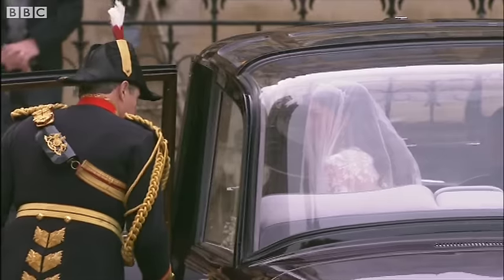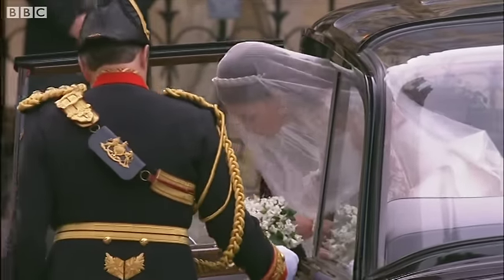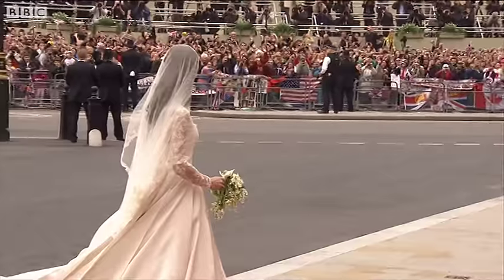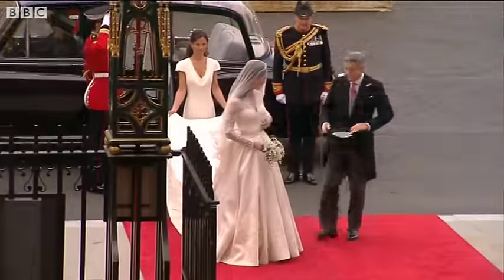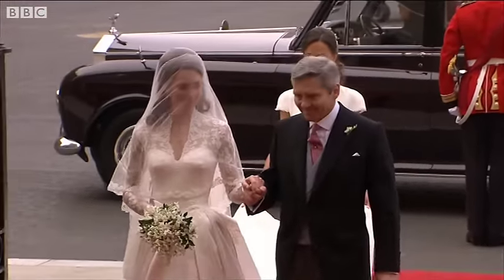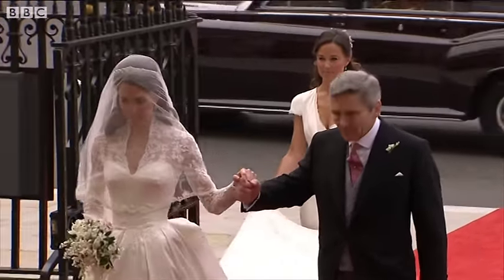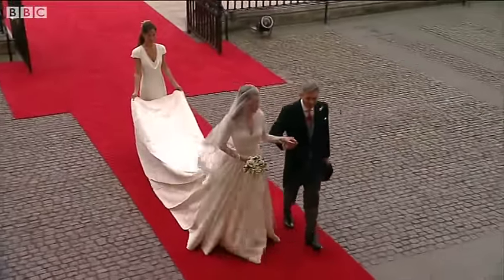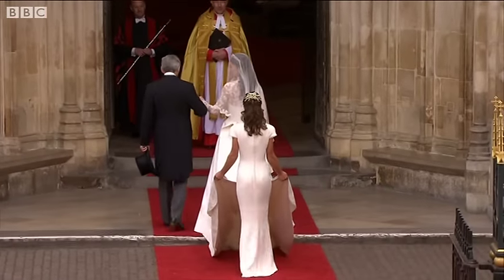Kate Middleton's STUNNING wedding dress | The Royal Wedding - BBC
Kate Middleton arrives at Westminster Abbey wearing an ivory and lace gown designed by Sarah Burton at Alexander McQueen.

Live from London, around the UK and across the world, it's the wedding of the century - and everyone's invited, as Huw Edwards, Sophie Raworth and Fiona Bruce present full, uninterrupted coverage of the day's events.

In a modern fairytale steeped in tradition, Prince William will marry Catherine Middleton in front of a congregation which includes kings and queens, cabinet ministers, butchers, grocers and postmen. An estimated two billion viewers will watch worldwide, and a team of BBC reporters will be capturing all the stories, reactions and celebrations on a day of unadulterated national celebration.

The Royal Wedding | 2011 | BBC One